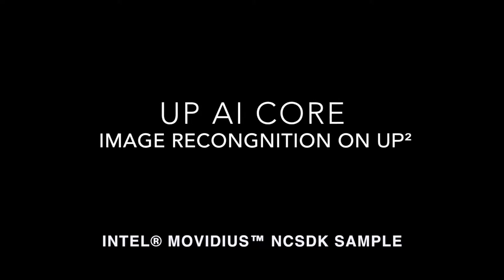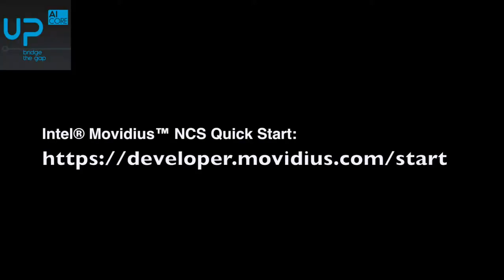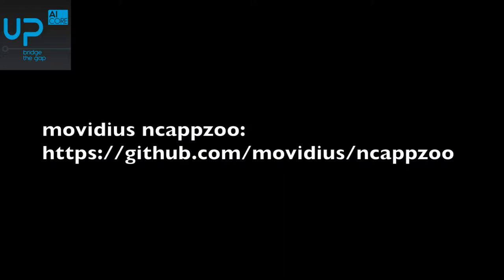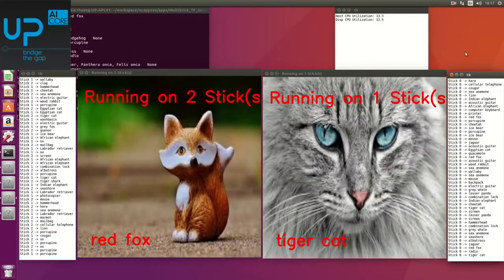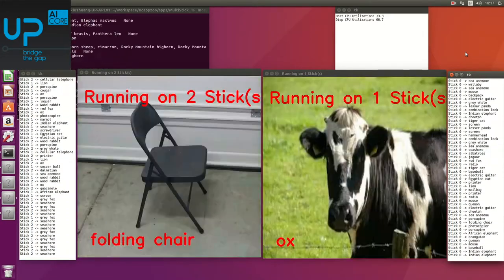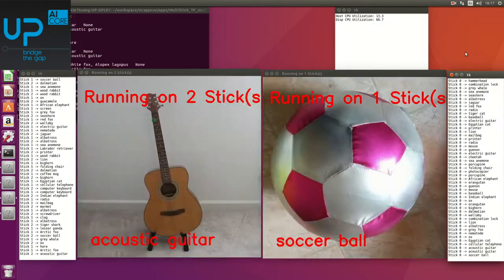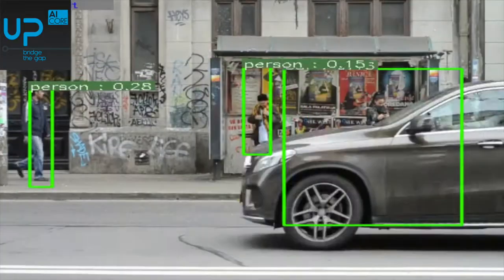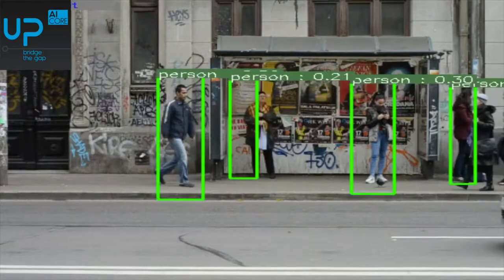UP AI Core- image recognition on UP squared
UP AI CORE-The first embedded ultra-compact Artificial Intelligence processing card for on the edge computing.
In this video, we will show some demo running AI core on UP squared(Ubuntu 16.04)